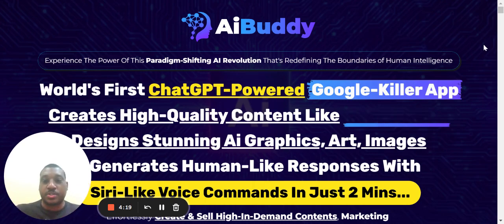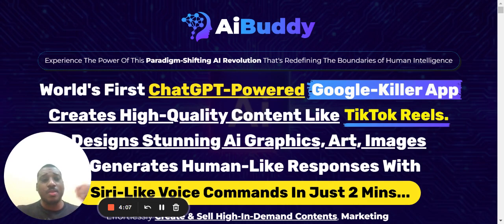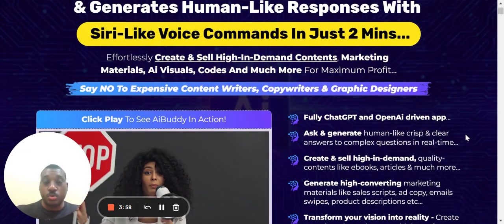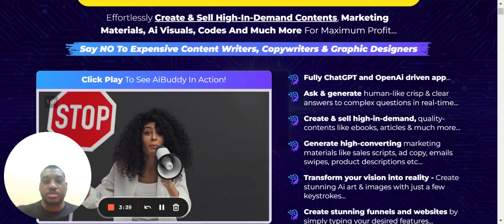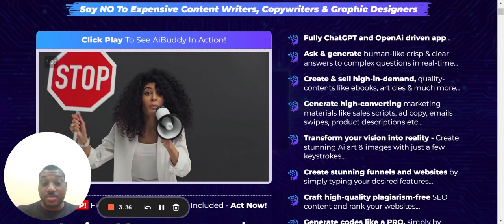AiBuddy Review - ChatGPT Powered App Review (Must Watch)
Thank you for checking out my Ai Buddy - ChatGPTPoweredApp review